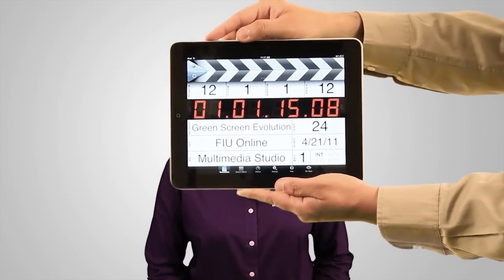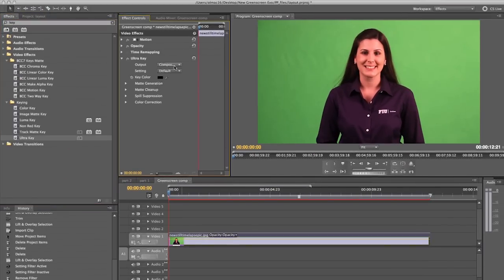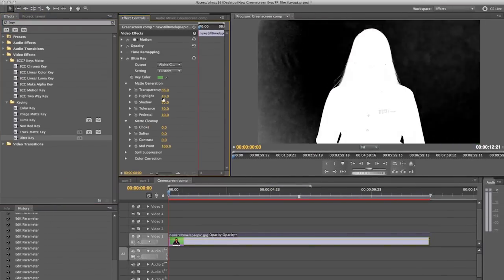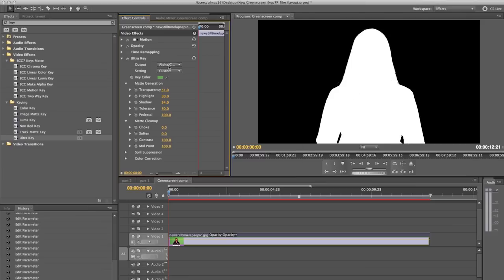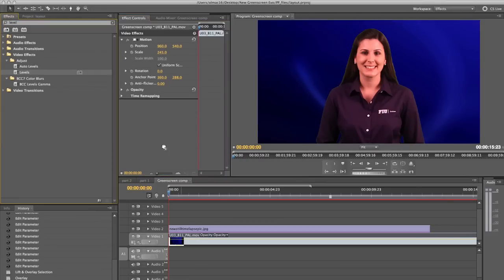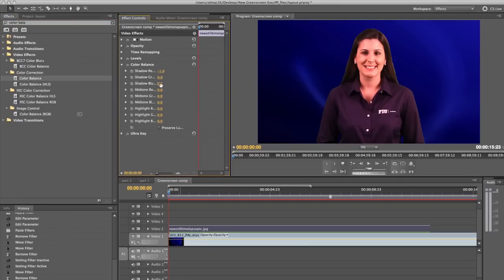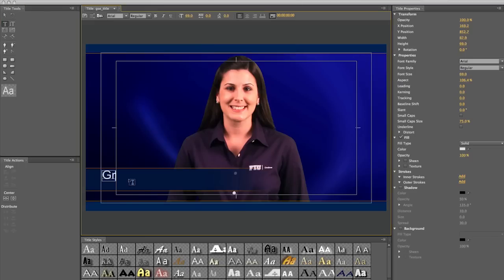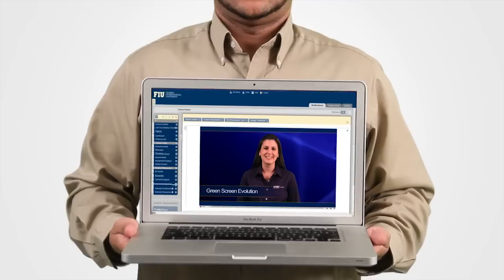How Does a Green Screen Work? -- by FIU Online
FIU Online takes you behind the scenes at a recording studio and shows you how a Green Screen is used in filming through to production.